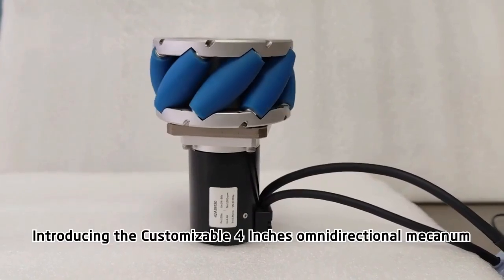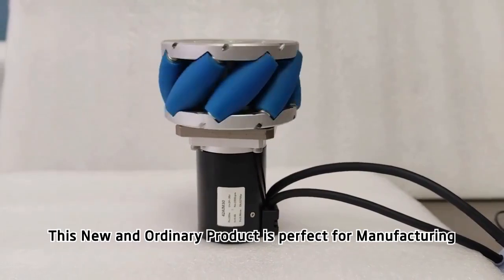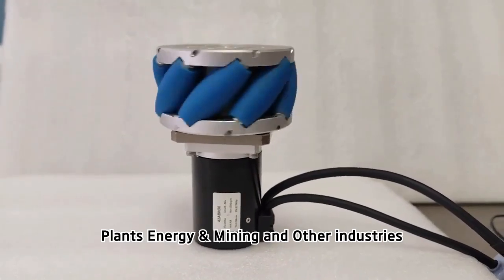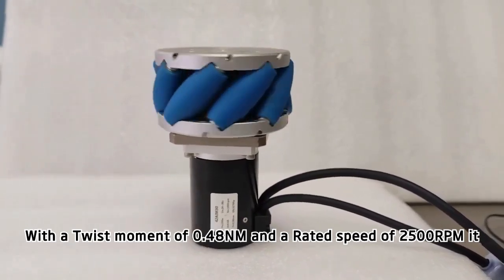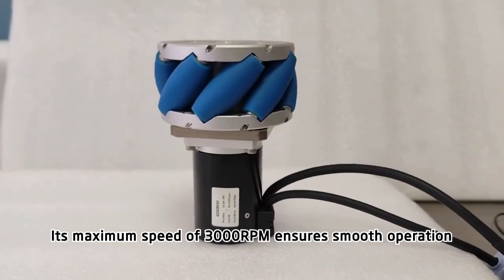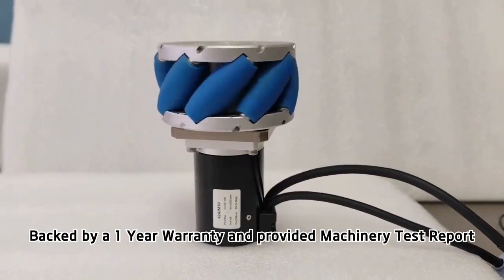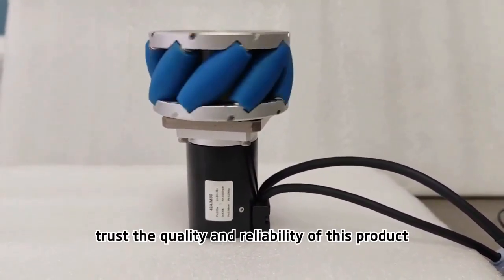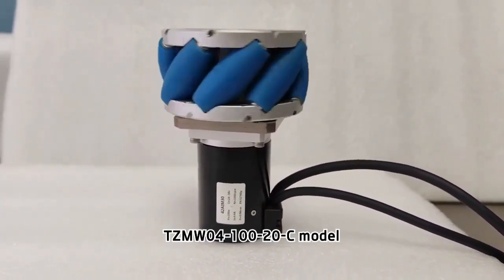TZBOT TZMW04-100-20-C Customizable Mecanum wheel with motor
Mecanum wheels TZMW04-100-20-C,which is comply with CiA301 V4.2.0 specification.ItSupport SDO, TPDO, RPDO ，speed mode and position mode.Communication mode can record position without power supply.The  wheel has multi stage DD motor structure,large torque output , it also has Integrated servo, simplified wiring, ultra-small size.what's more ,the Mecanum wheels has low noise,low vibration,high speed positioning and high reliability.The wheel can be better protected by Locked rotor over-current protection and over-voltage protection,can be safely and efficiently applied to AGV.